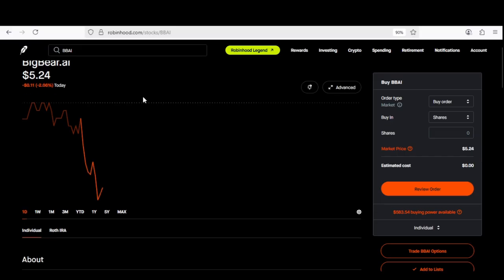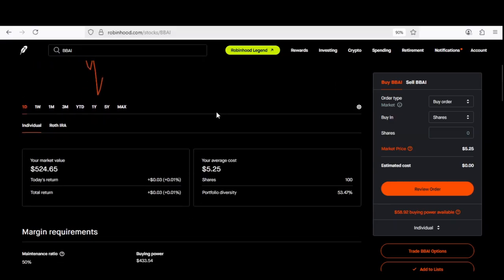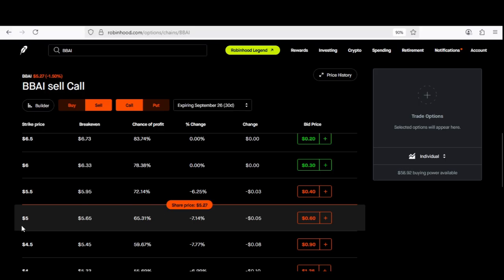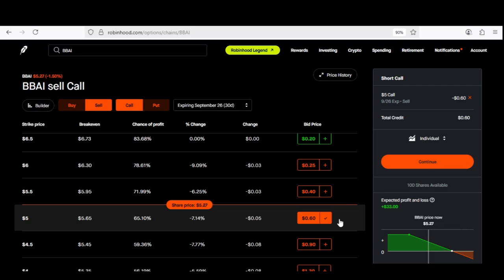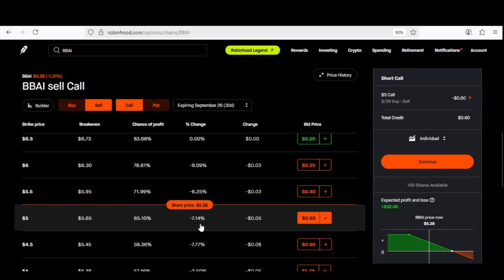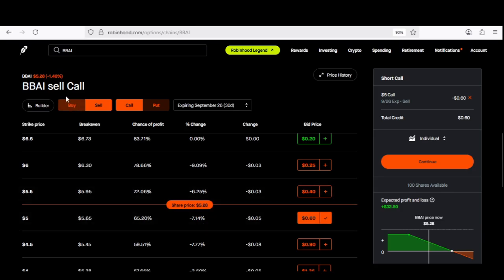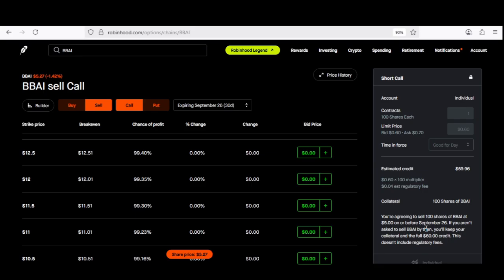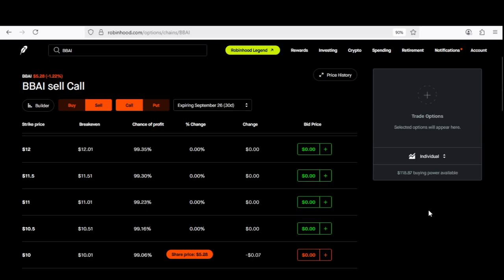Live Trade Wednesday: Options for Small Accounts | Bigbear AI (BBAI)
Ready to see real-time trades that actually work for small accounts? In today's video of Live Trade Wednesday, we break down simple, smart trades designed to help grow accounts under $1,000. Whether you’re just starting or looking for consistent income strategies, I walk you though the process behind every move. BBAI